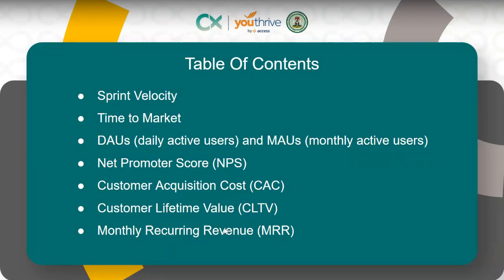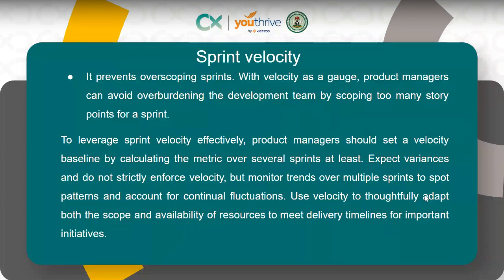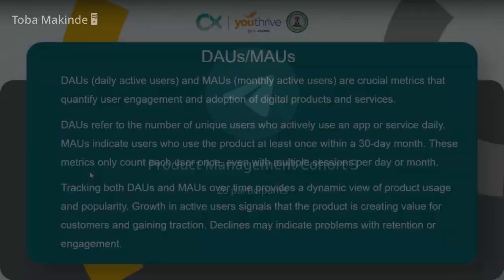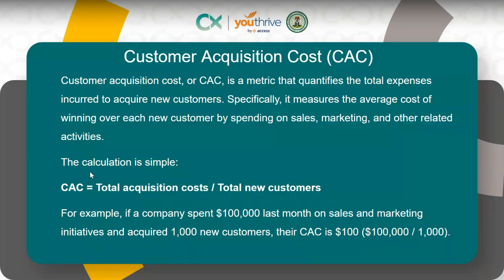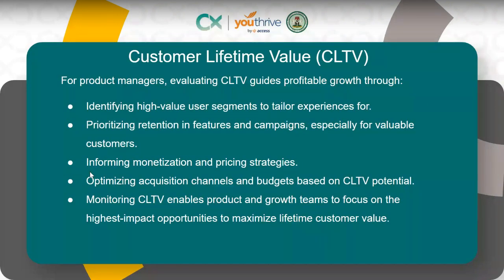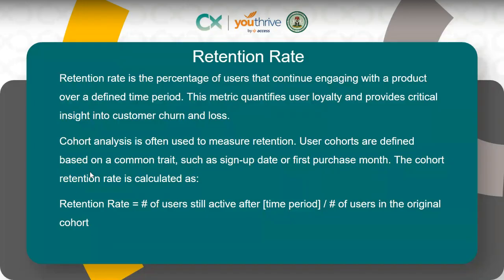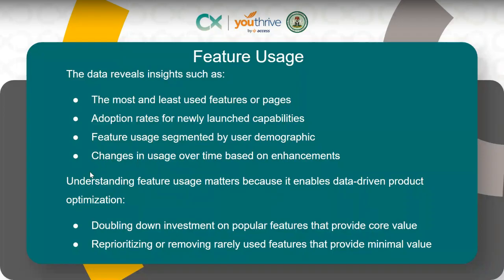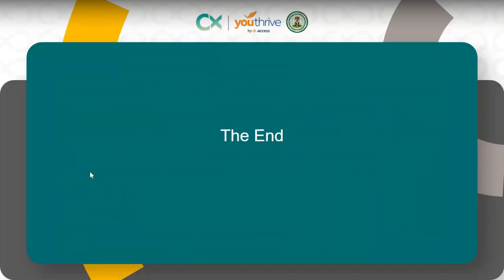Mastering Product Metrics and KPIs (Week 7 Session 14)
This online class covers essential product metrics and KPIs that drive informed decision-making and product success. You'll learn to measure and optimize key performance indicators, ensuring data-driven product development and growth.

Key Topics
1. Product Metrics and KPIs: Understanding the importance of metrics in product management
2.Sprint Velocity: Measuring team productivity and efficiency
3. Time to Market: Tracking the speed of product development and launch
4. User Engagement Metrics:
- DAUs (Daily Active Users)
- MAUs (Monthly Active Users)
5. Customer Satisfaction Metrics:
- Net Promoter Score (NPS)
6. Customer Acquisition and Value Metrics:
- Customer Acquisition Cost (CAC)
- Customer Lifetime Value (CLTV)
7. Revenue Metrics:
- Monthly Recurring Revenue (MRR)
8.Retention and Feature Adoption Metrics:
- Retention Rate
- Feature Usage
- Time to Feature Adoption

By taking this course, you'll gain the skills to measure and optimize product performance, driving business growth and success.